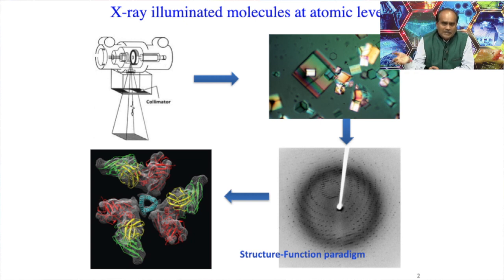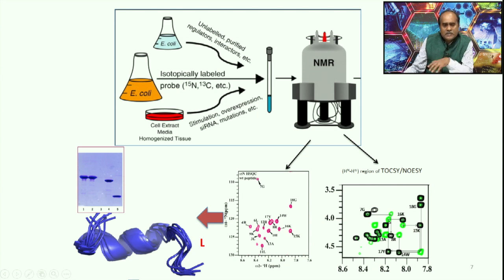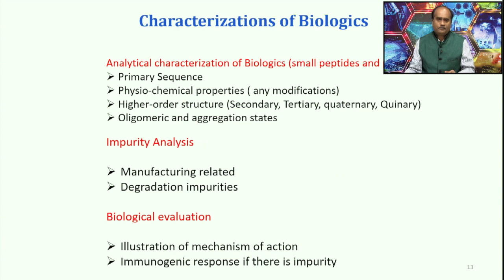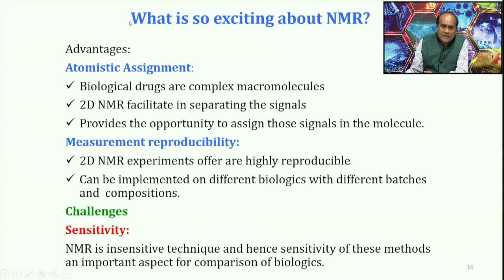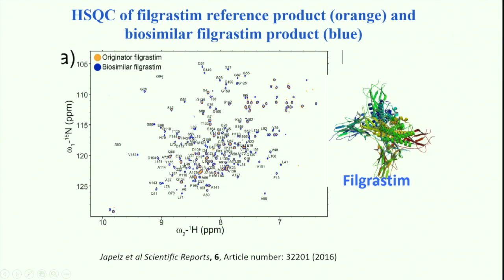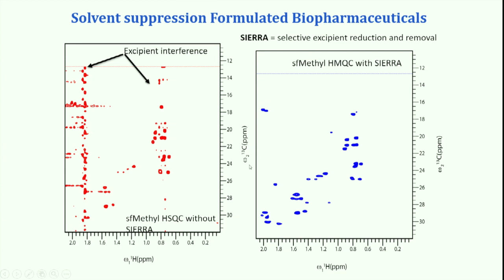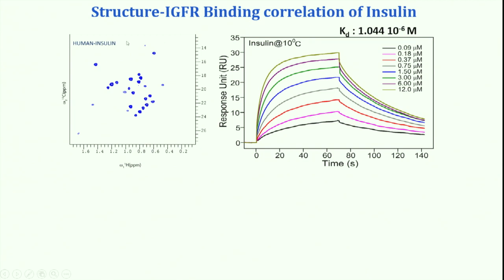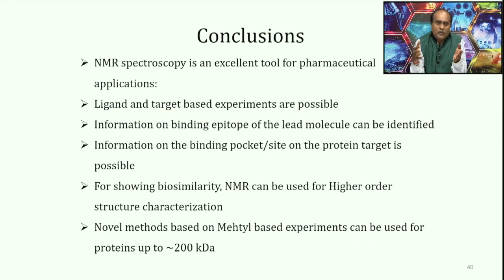NMRforHOS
This Lecture will illustrate the use of NMR spectroscopy for Higher Order structural elucidation of Biosimilars